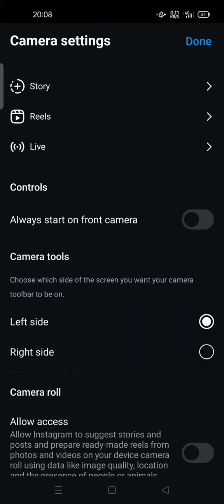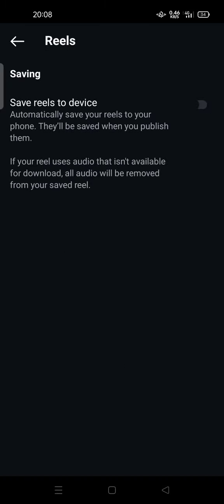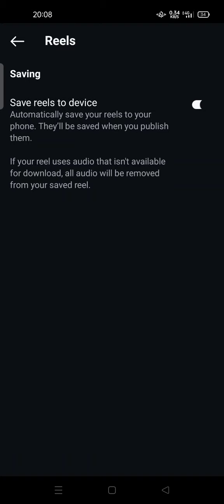How to Auto Save Instagram Reels to Your Device